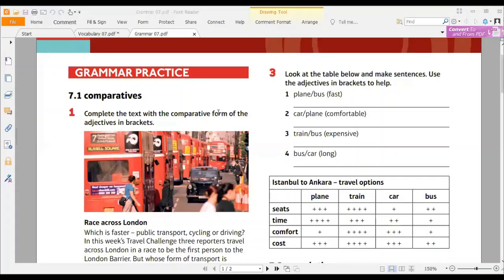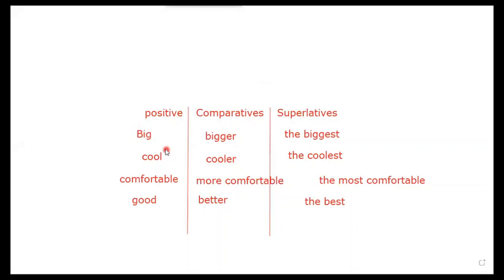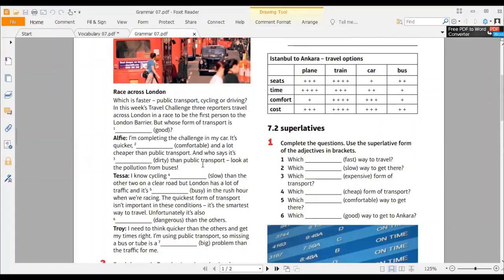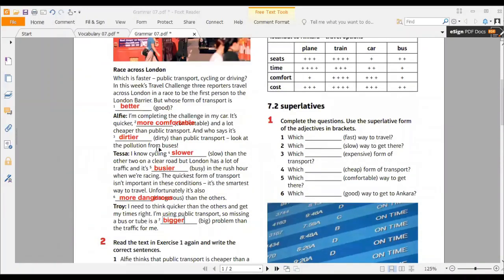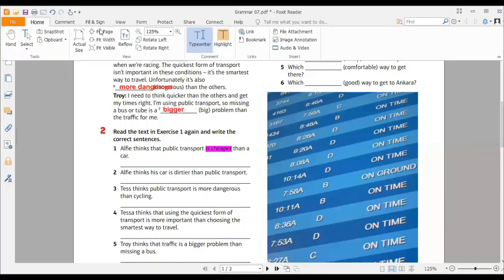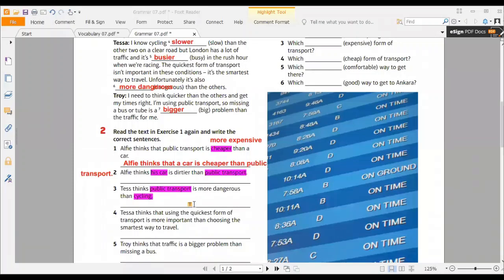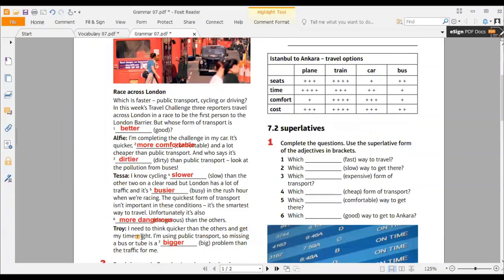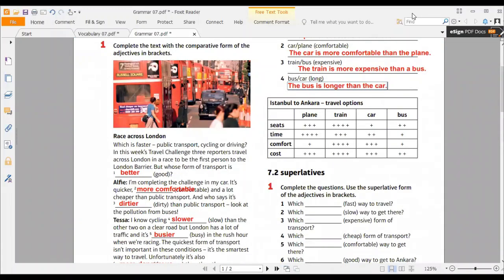Grammar||Comparative adjectives||Part 01